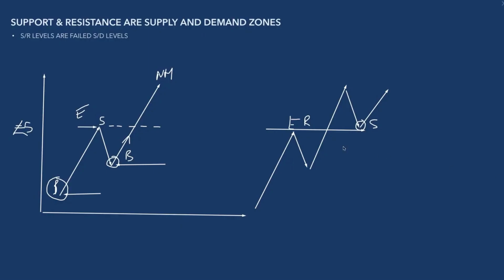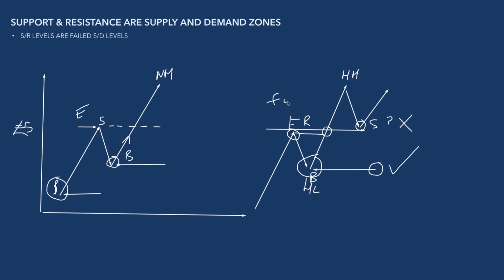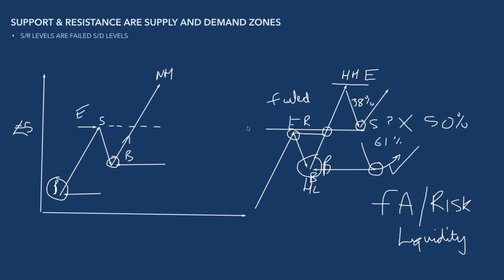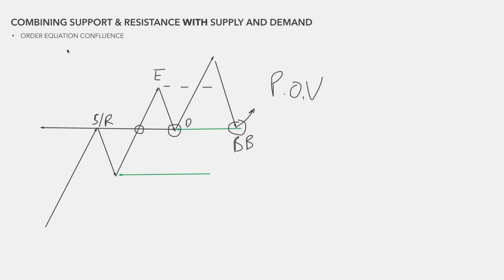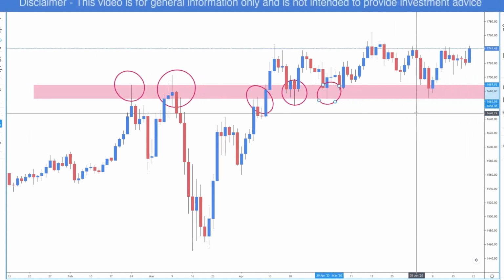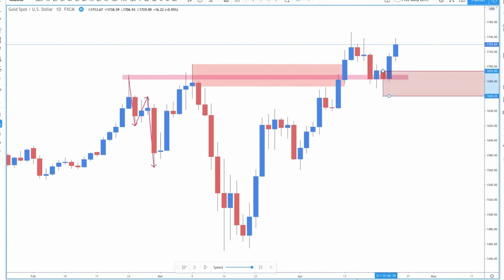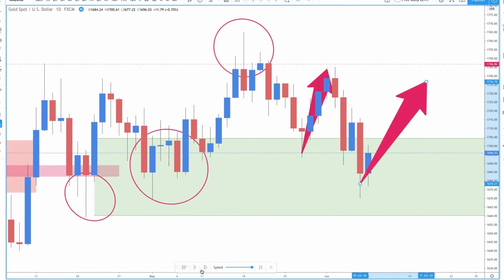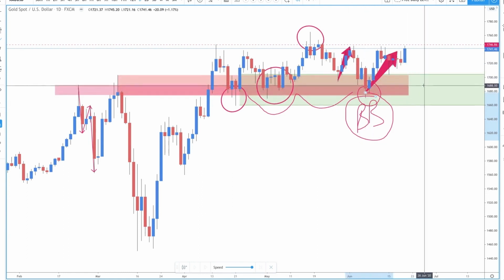THE DIFFERENCE BETWEEN SUPPORT AND RESISTANCE SUPPLY AND DEMAND TRADING STRATEGIES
Like this video if you would like to see more videos like this!